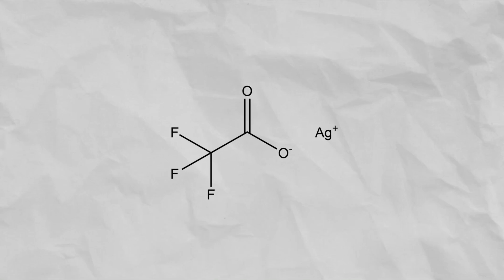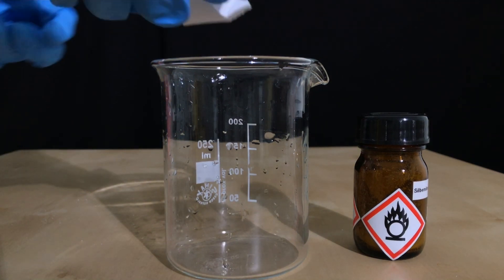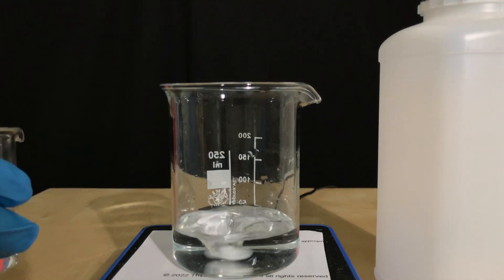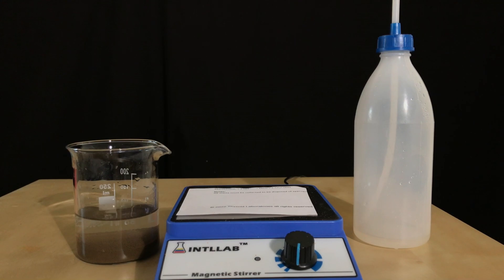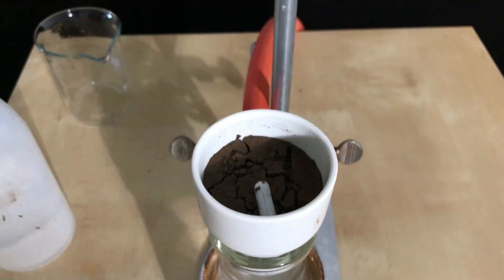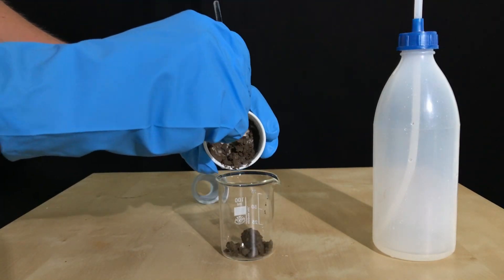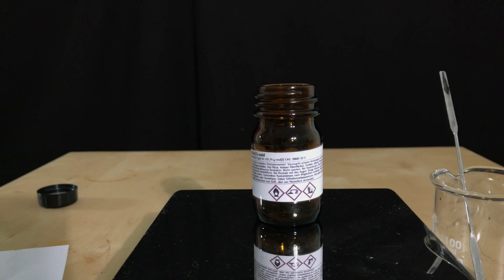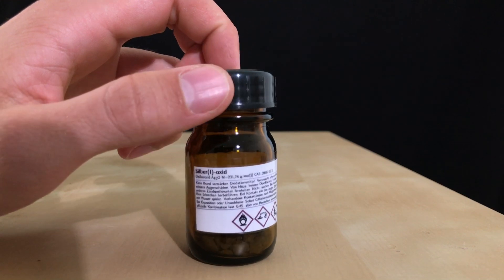An EXPENSIVE Metal Oxide Silver(I) Oxide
Silver(I) oxide can be used to prepare a variety of silver salts by simply reacting it with the corresponding acid. Most silver salts can be prepared this way as long as the target salt is somewhat soluble in water. Preparing silver chloride by reacting the oxide with hydrochloric acid wouldn´t lead to good results because silver chloride is nearly insolubel in water.